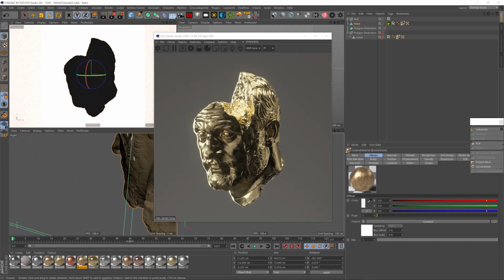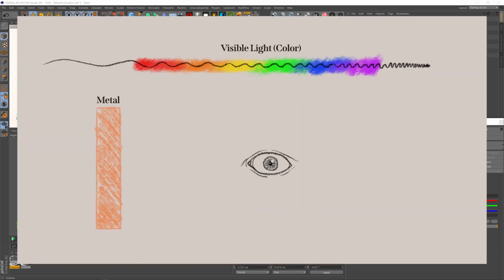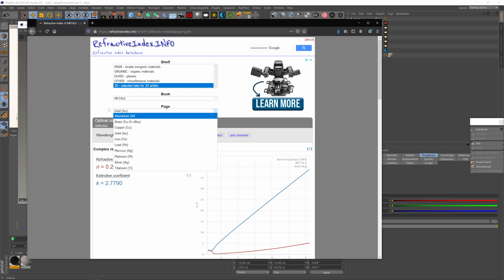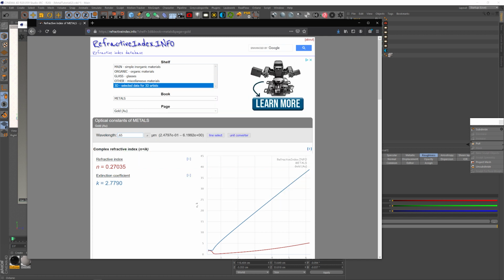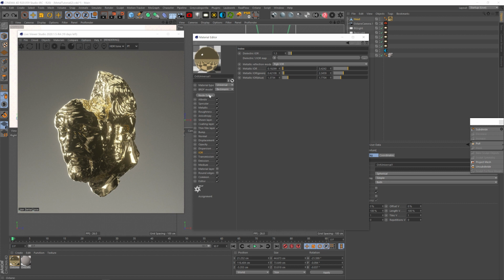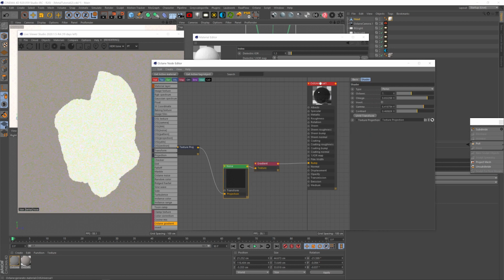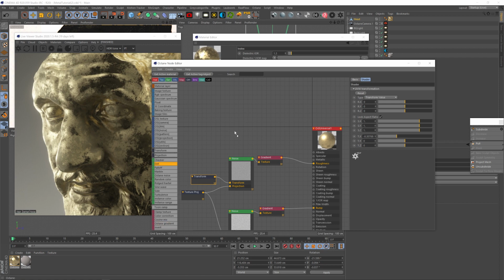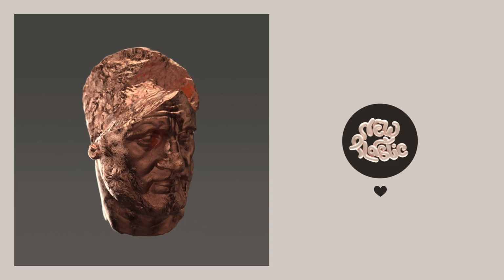Cinema 4D Quick Tip - Physically Accurate Metal (Octane)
An important note - Even thought I used the Beckmann BRDF mode, GGX might look more realistic. Try both and decide what looks best for your scene!

In this C4D quick tip you'll lean how to create physically accurate metal surfaces in Octane.
You can also support me and help yourself by purchasing my new Metal Material Pack, 14 completely procedural and physically accurate metal surfaces.

00:00 - Intro
00:30 - Quick Overview of the New Material Pack
01:05 - Set Up the Metal Material
01:16 - Why RGB IOR Matters
01:47 - Get the Correct IOR Info for Your Metal
03:11 - Disclaimer
03:48 - Add Procedural Imperfections
05:20 - Outro

Model used in this tutorial from: threedscans.com

Thanks to  @Epic J Creations  for getting me familiar with this concept.